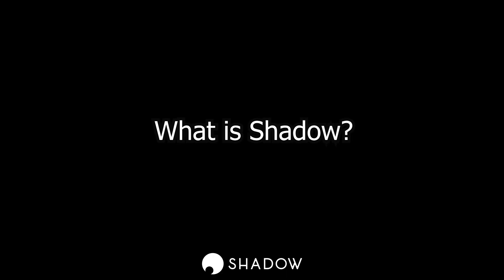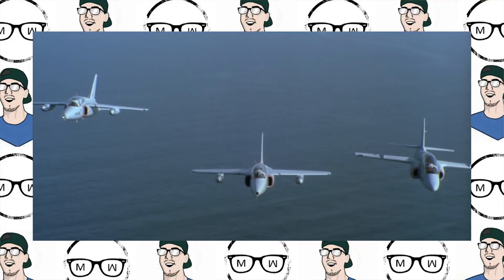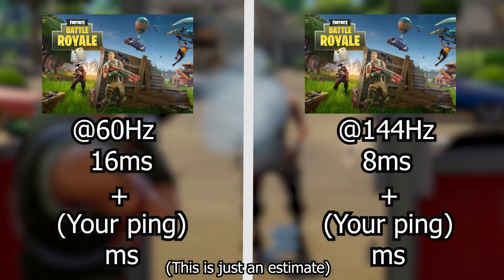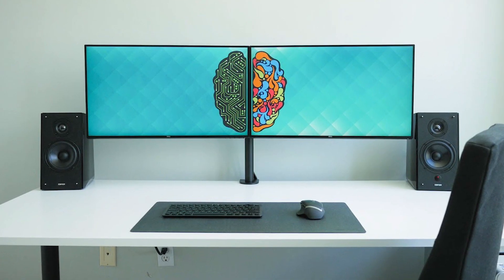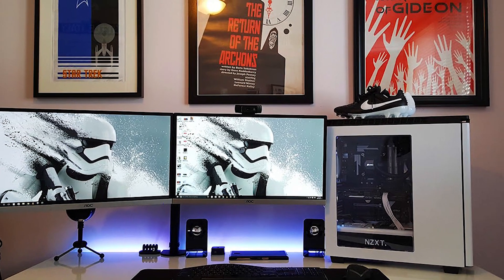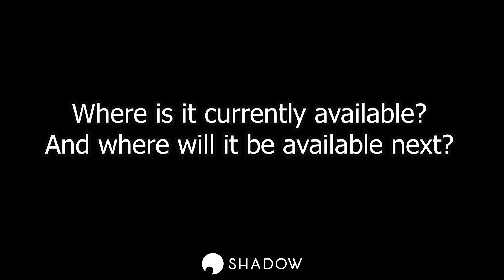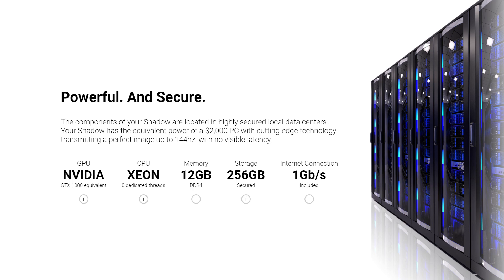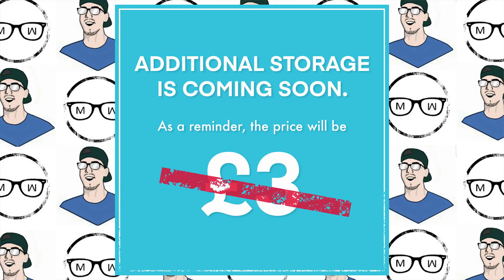Top 10 Questions About The Shadow Cloud Gaming PC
From the previous videos looking at the Shadow Cloud Gaming Computer and unboxing the Shadow Box, there were a lot of comments and some recurring questions about the service. With the help of Shadow we take a look at the top 10 most common questions asked about the Shadow service!